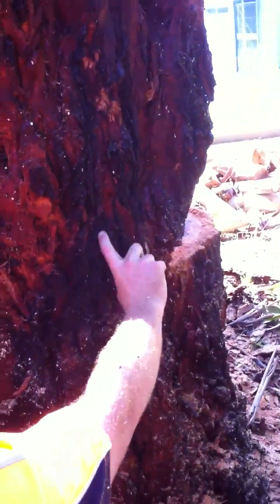Preparing to fell - Cutting a scarf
Very brief comments on the principle of felling a tree using an upright scarf and back cut